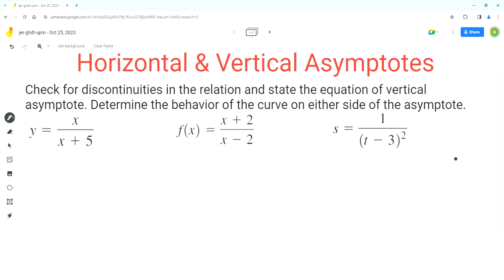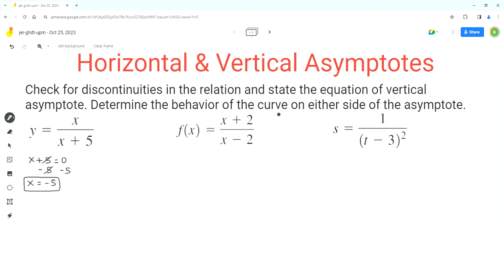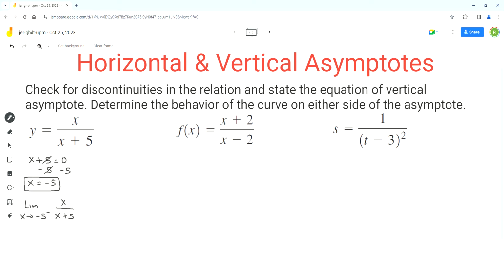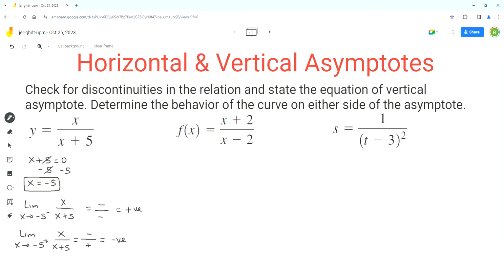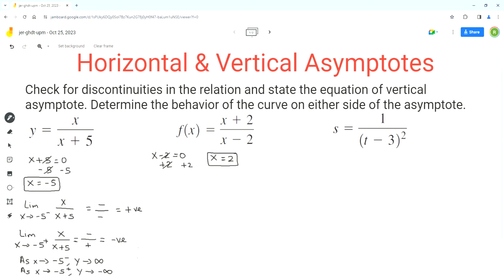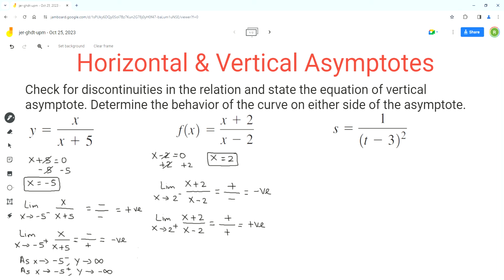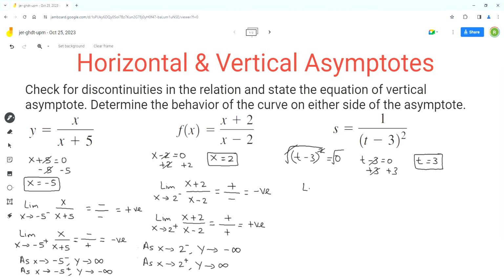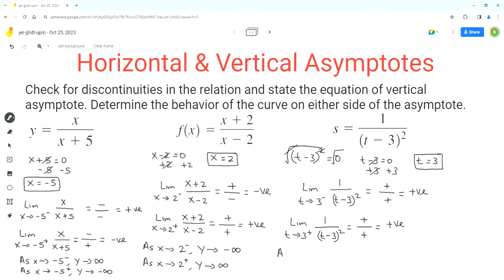HORIZONTAL & VERTICAL ASYMPTOTES: Discontinuities, Vertical Asymptote & Behavior Of Curve (I)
In this video, I share with you steps for using limits and rational function concepts to check for discontinuities in the given relation and state the equation of vertical asymptote. Determine the behavior of the curve on either side of the asymptote. @24x7MathTutor